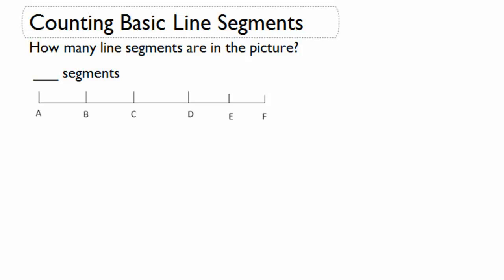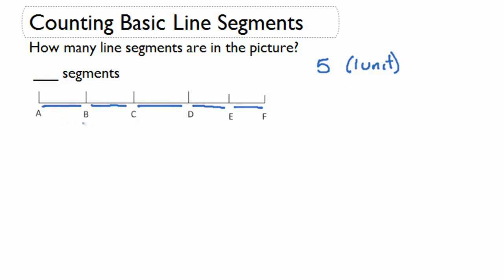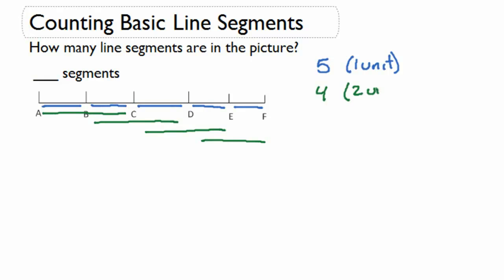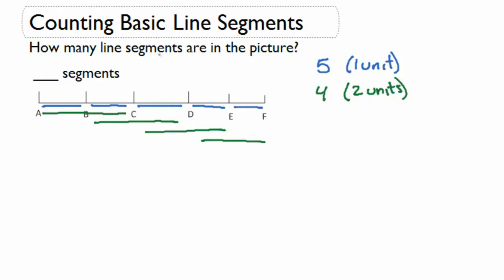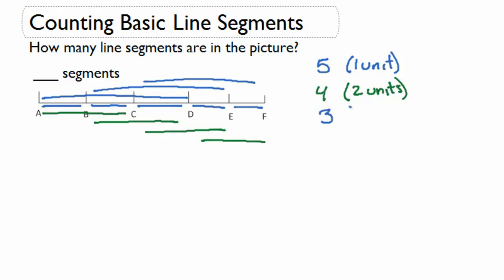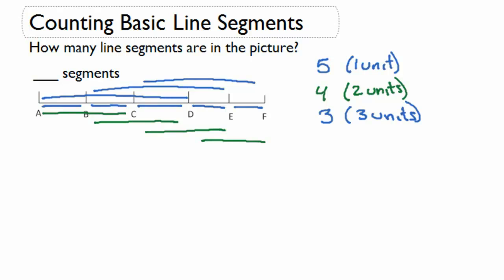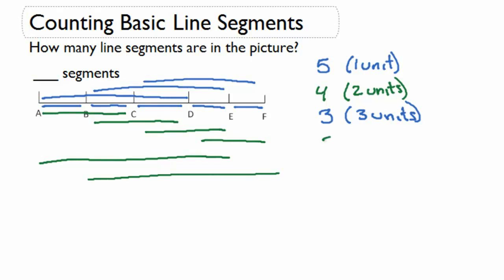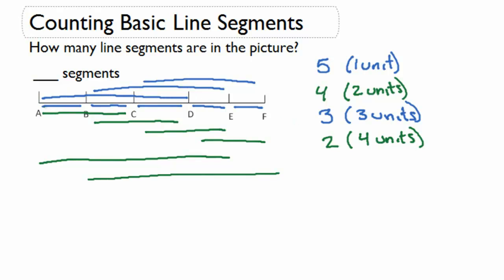Counting Basic Line Segments